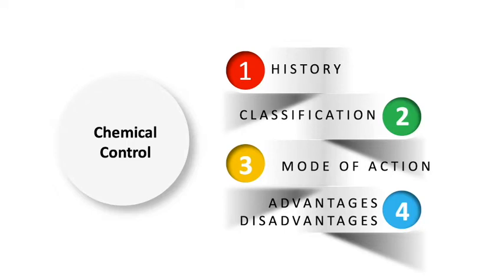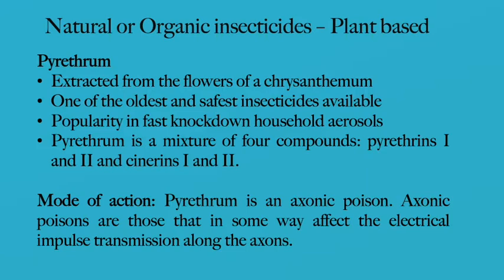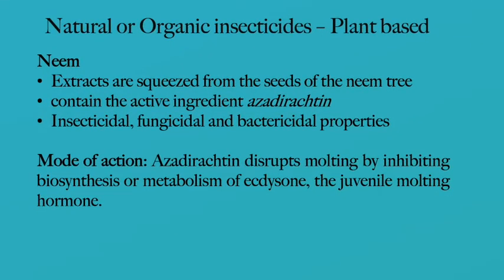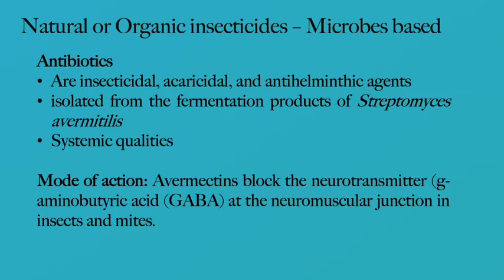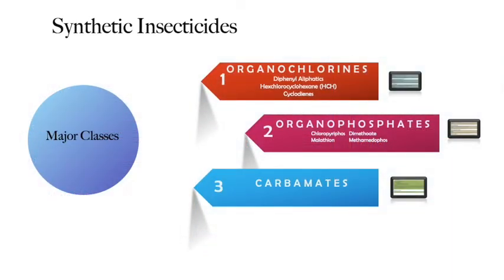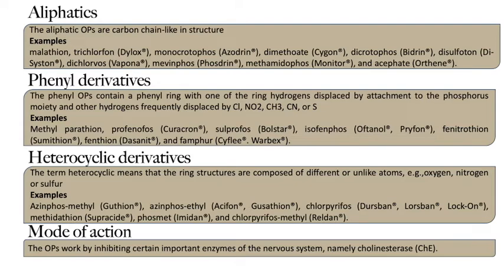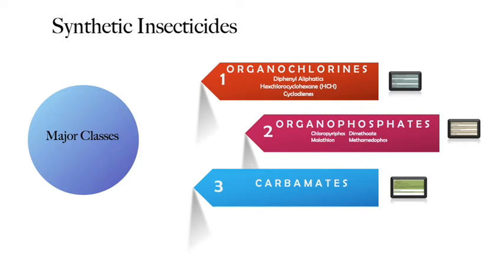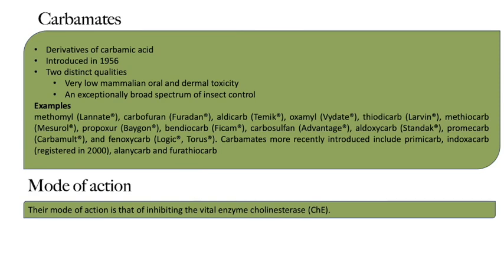L7 Insecticide Classification